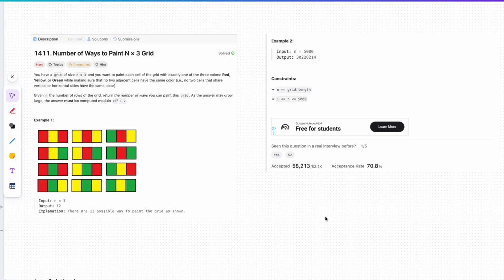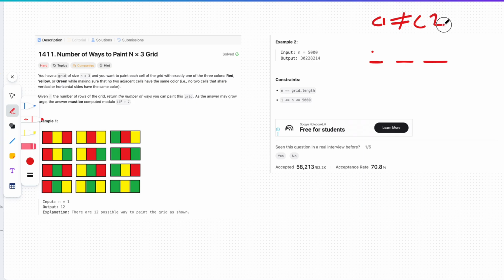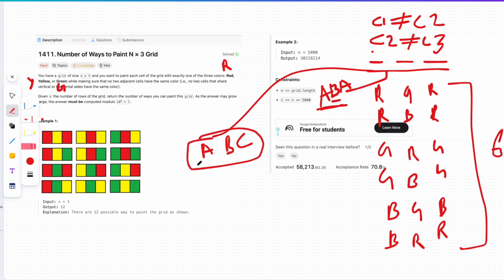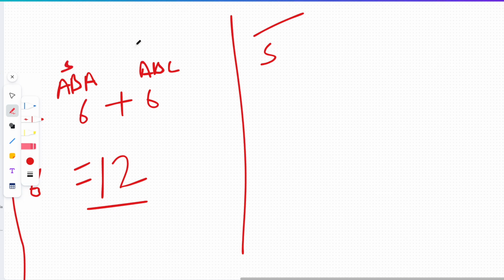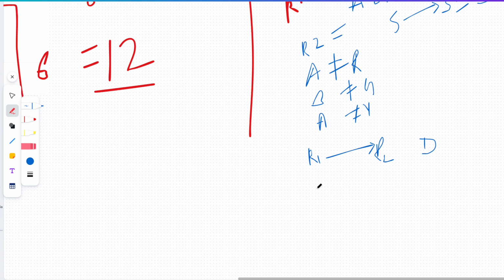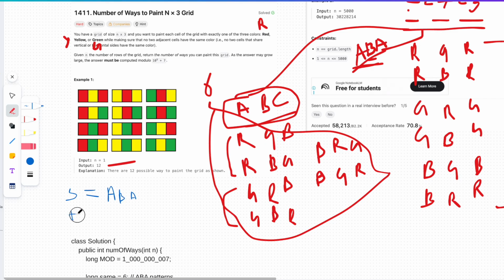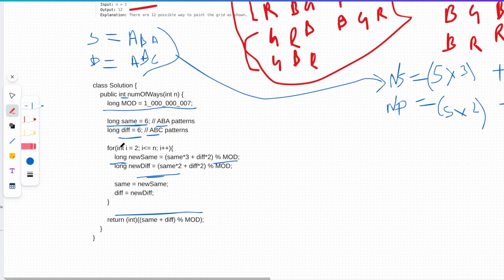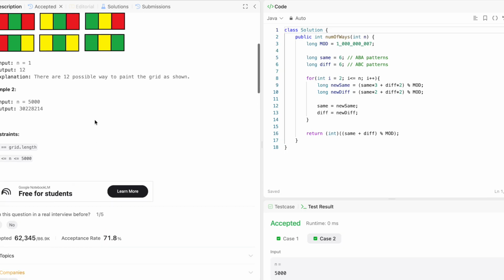Number of Ways to Paint N×3 Grid | Solution Walkthrough | Dynamic Programming | Java | LeetCode 1411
In this video, we break down LeetCode 1411 – Number of Ways to Paint an N × 3 Grid from absolute basics.

This explanation is perfect for beginners who:
- Get confused by Dynamic Programming
- Struggle with grid + color problems
- Want to understand why the solution works, not just memorize formulas

What you’ll learn in this video:
How to list all 12 valid patterns for a single row
Why only two row types matter (same ends vs all different)
How vertical constraints change the problem
How to build intuition step-by-step before writing any formula
How the final O(N) solution is derived naturally
Clean Java solution with clear logic